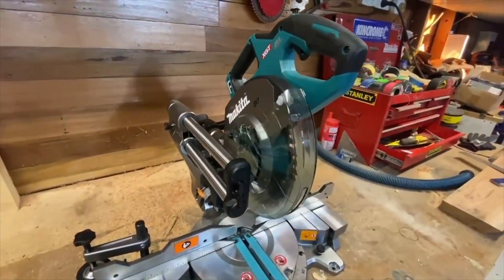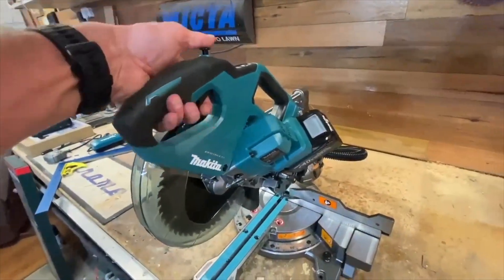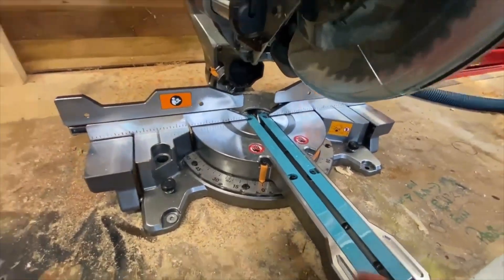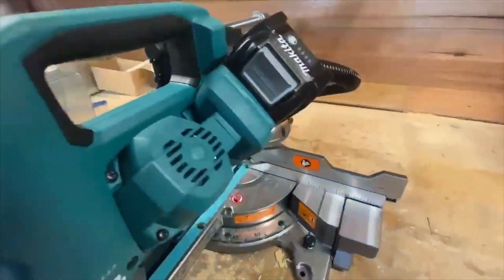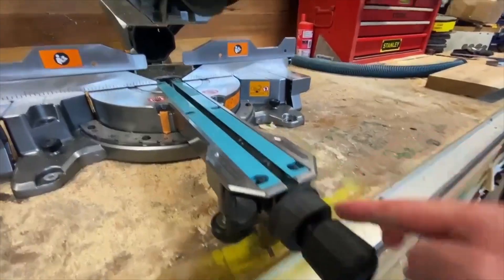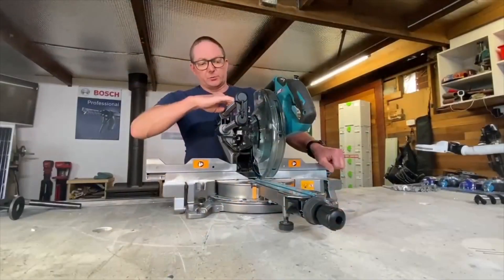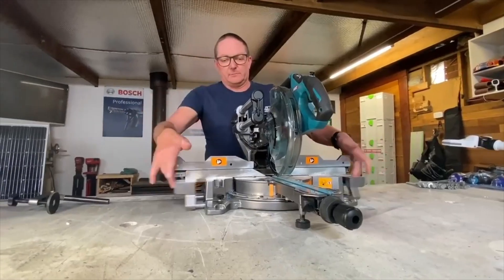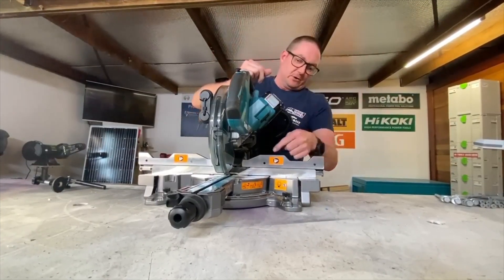MAKITA 40V MAX XGT Brushless 216MM Slide Compound